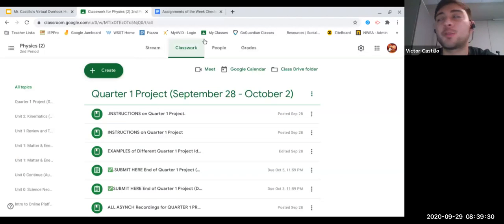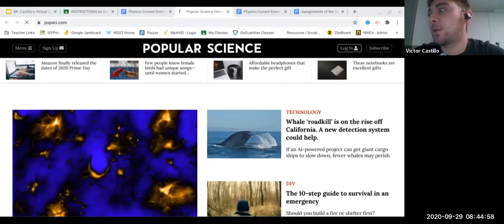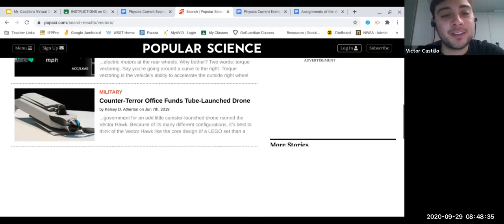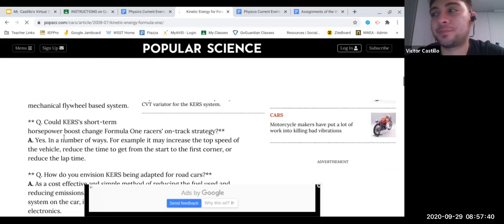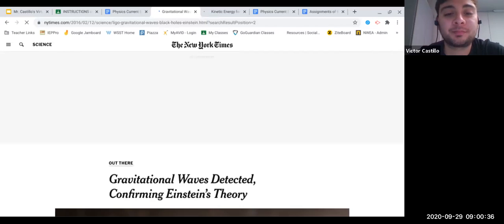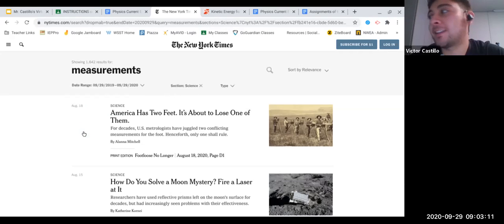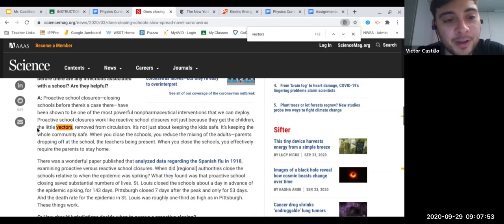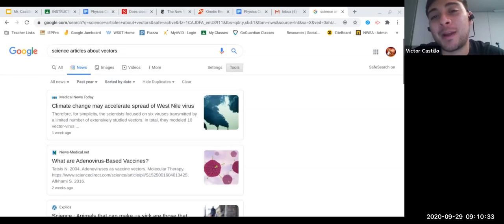September 29 Zoom Session (Articles to Search for Your Quarter 1 Project)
1) All the websites that I mentioned are UNBLOCKED NOW!
2) I am lagging A LOT, so PLEASE be patient! (I recommend increasing playback speed to 1.25 or 1.5)

POINTERS For Finding the Best Current Event for You!!
1) Use the SEARCH button to search for a keyword (ex: ENERGY, VECTOR, etc.)
2) Use FILTERS to narrow down the search (articles for this year only, relevance, etc.)
3) use CTRL-F to highlight a certain word